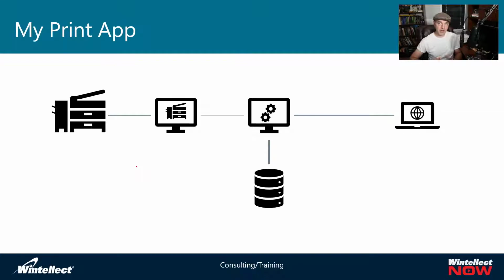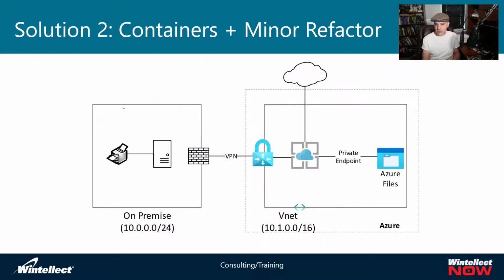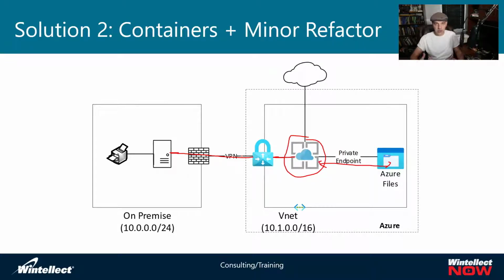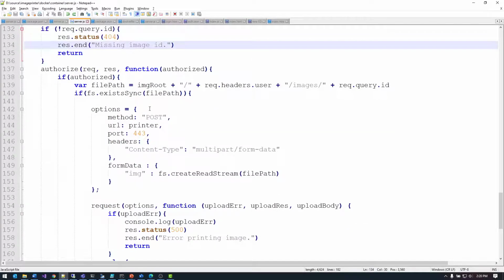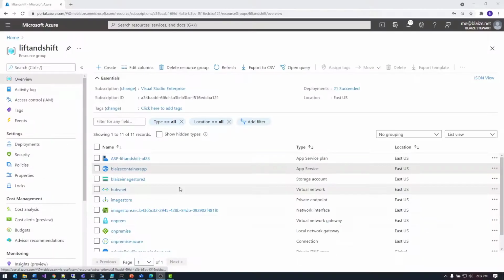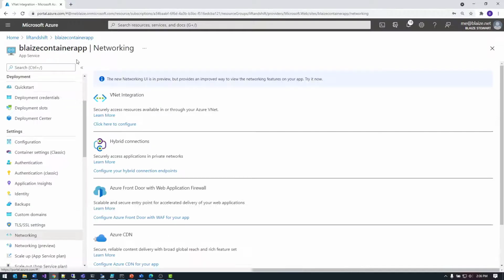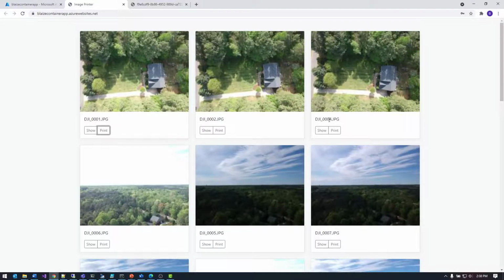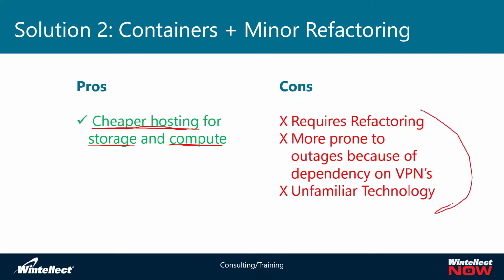Azure Migration Part 11: Azure Landing Zone for Containers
Containers are versatile in not only where they can be hosted, but also in the kinds of environments that can run them. This makes them an attractive options for anyone wanting to migrate applications into the cloud, especially more legacy apps. In this video, we'll look at an example applications and what the Azure Landing Zone for that applications might look like in the app migration.